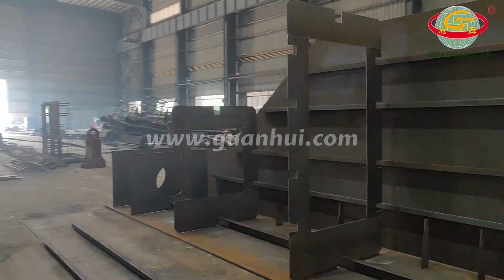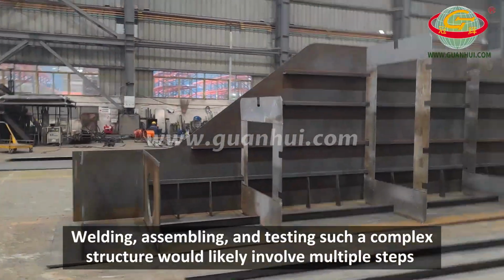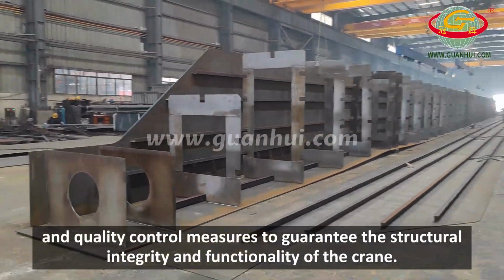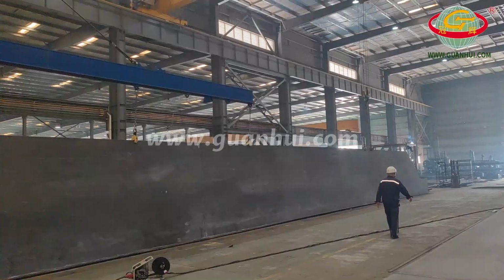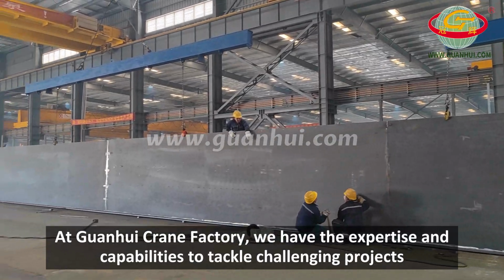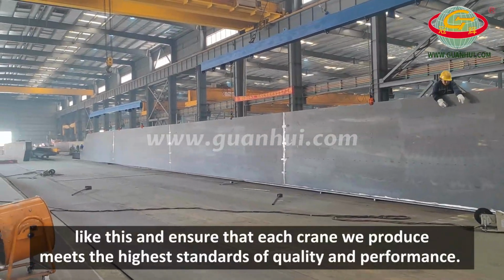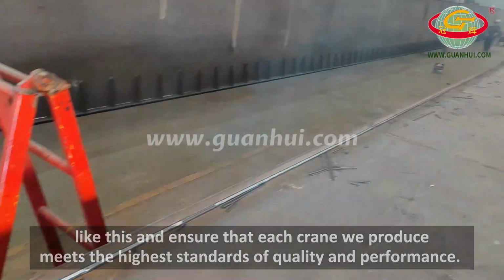Guanhui Gantry Crane Main Girder Processing Sharing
Continue the 71m length gantry crane production sharing ：
Wide span gantry crane main girder produce & assembly Video sharing: "The fabrication and assembly of our custom gantry crane are in full swing at Guanhui Crane Factory. Our skilled technicians are working diligently. Check out our behind-the-scenes photos of the main girder production process!
Guanhui is a full-line, one-source manufacturer of cranes and components. We design and manufacture a wide range of standardized and custom-engineered overhead cranes, gantry cranes, and jib cranes for multiple industries in more than 50 countries on five continents. Our manufacturing operation employs automated welding for the efficient production of box girders, and an extensive inventory of components to keep production flowing smoothly. We have a 45,000m² state-of-the-art manufacturing facility that allows us to manufacture our products in the most efficient and cost-effective manner possible. We have ISO 9001:2015 certified and are committed to a rigorous, ongoing process of quality control for all our processes. Whatever your needs are for Material Handling Equipment, we will exceed your expectations and requirements.